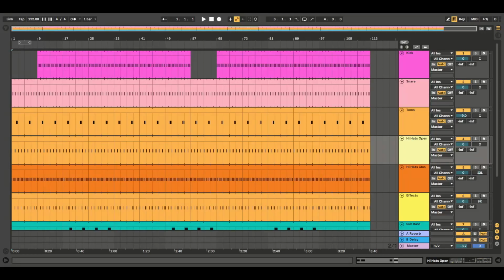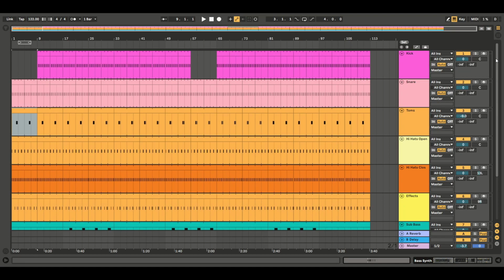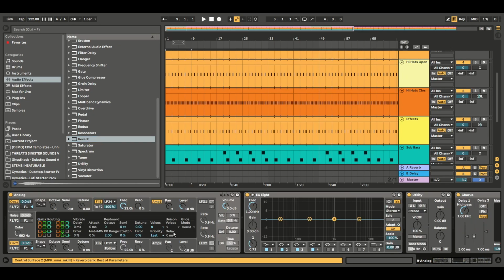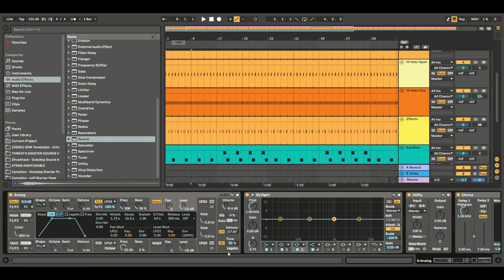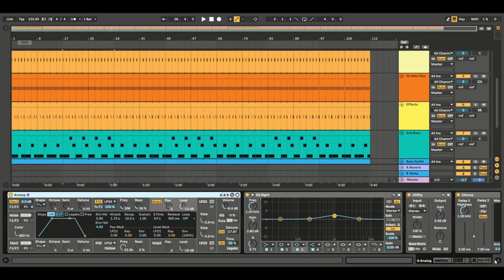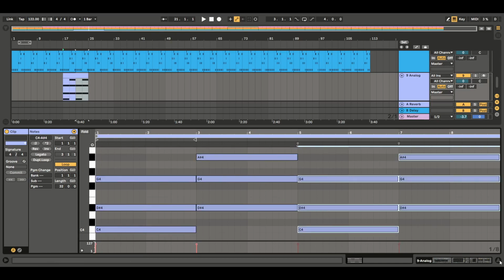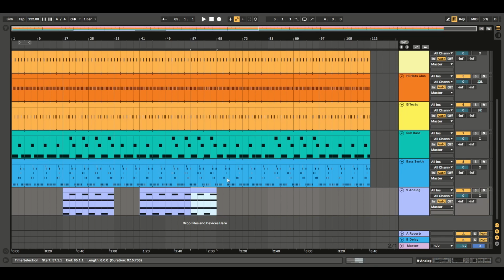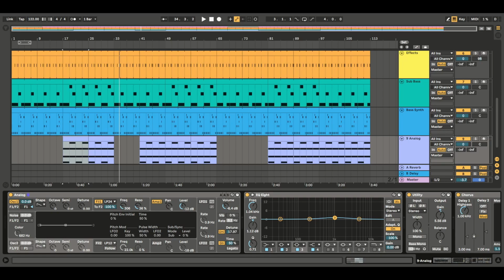Ableton 10 Tutorial # 15 - Dance Track - How to create a Pad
In this video I create a PAD using ABLETON's ANALOGUE SYNTH.

This video is one of a sequence of videos that will help you create a DANCE TRACK in Ableton using ABLETON'S ARRANGEMENT VIEW. It is designed for musicians that are new to Ableton and Digital Audio Workstations (DAWS) and who want an introduction to Ableton 10, and to become familiar with it's instruments.

thanks.